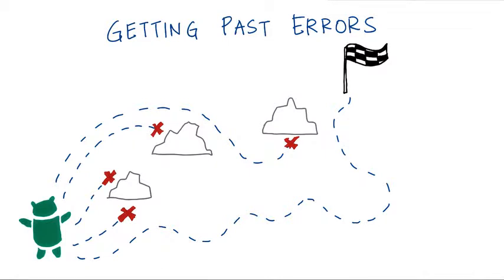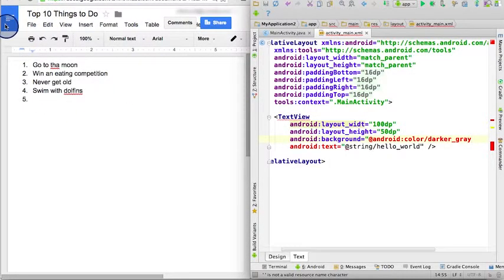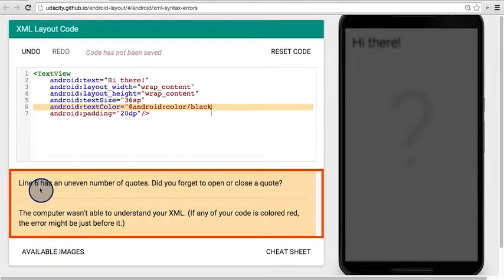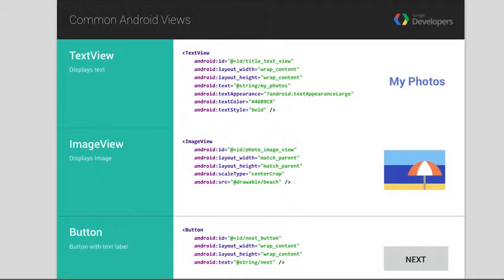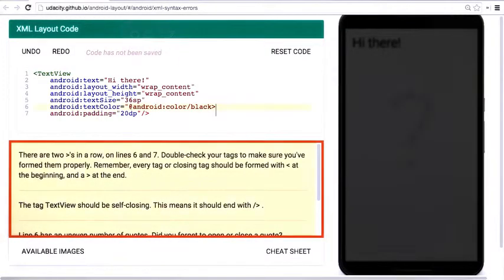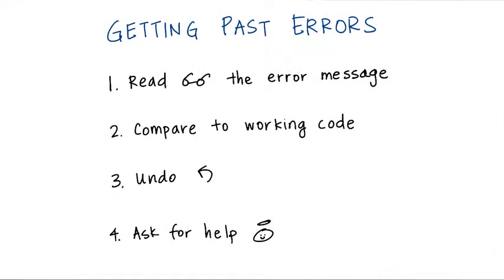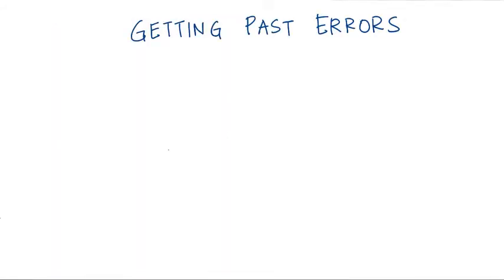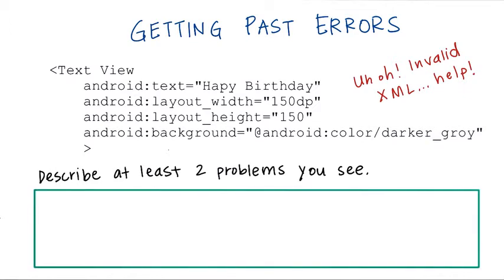16 Getting Past Errors